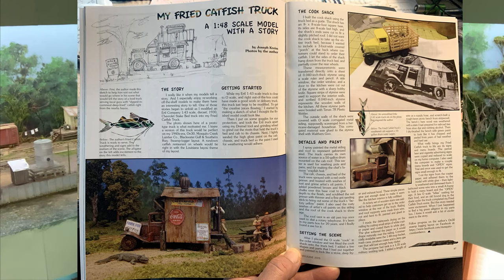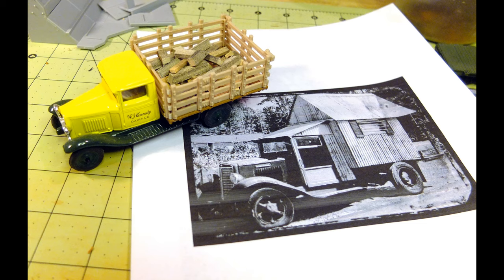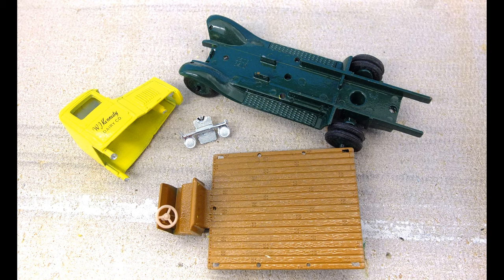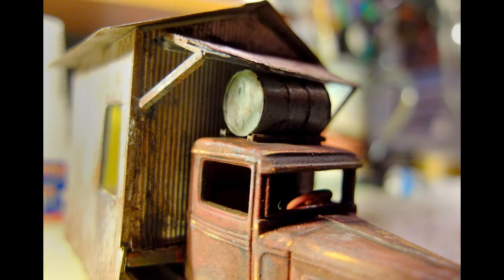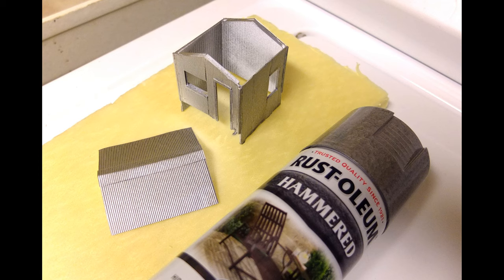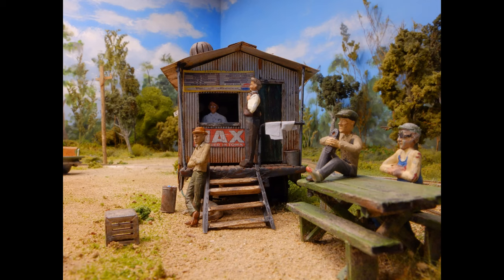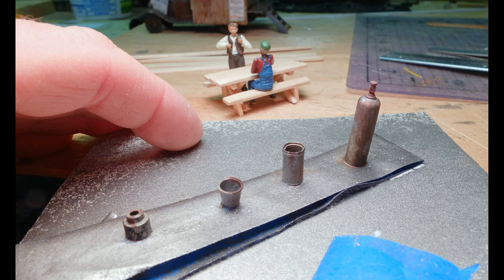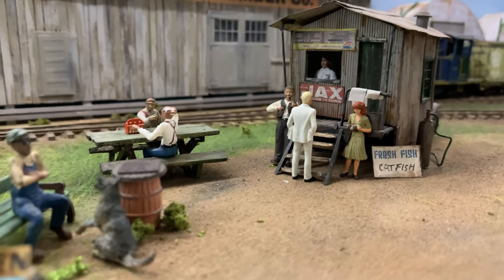Build Your Own Fried Catfish Truck!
Oh, those local boys in Blackwater, Louisiana; They know where to “find 'dem some good eats.” Fresh caught catfish straight from the nearby bayou, filleted, seasoned with spices, dredged in cornmeal and deep fried. Served with 'taters, tartar sauce for 30 cents. Wash it all down with a cold Jax Beer. The boys get their lunches down the dirt road from Babineaux's Fried Catfish Cafe...on wheels!

As long as the catfishing is good, and the Saint Martin's Parish deputy stays away, business will remain profitable. But if things “go south,” and the sheriff runs him off, the Cajun chef can have his mobile kitchen packed up and headed to another bayou fast. If, that is, the old truck will start.

I really like when the models we make tell a story. I enjoy taking an off-the-shelf model, reworking it so it has an interesting story to tell, oozes atmosphere and adds interest to my layout.

Plus, there's something about working in the larger scales that makes it easier to modify the structures, rolling stock, locomotives and supporting scenery to convey that special story. One of those stories began to unfold as I modified an Ertl Company 1/43 scale diecast 1930 Chevrolet Stake Bed truck into that Fried Catfish Truck.